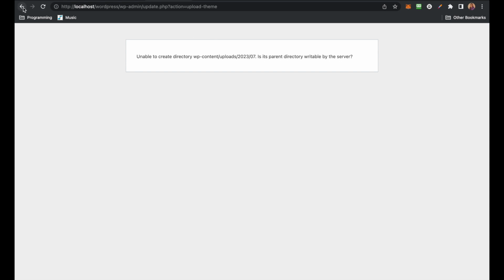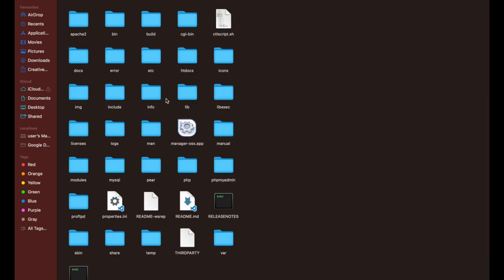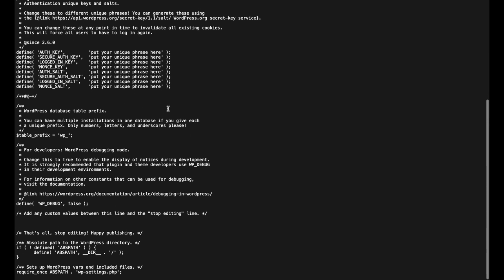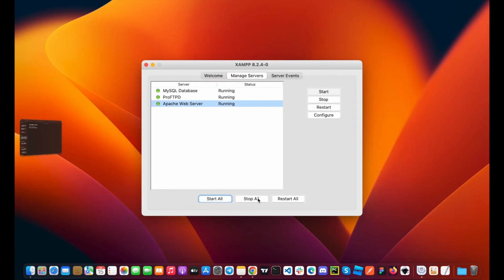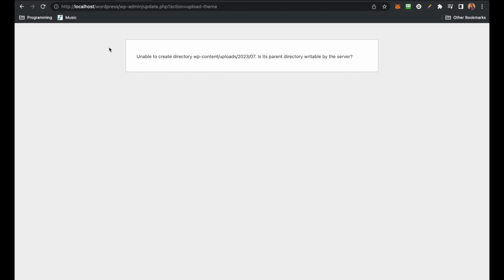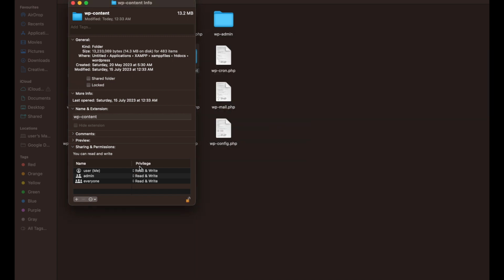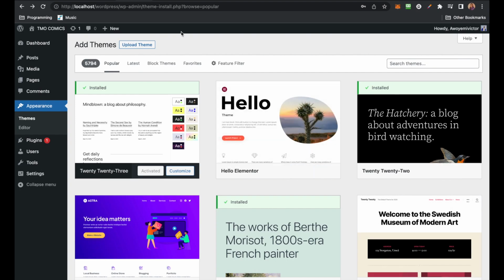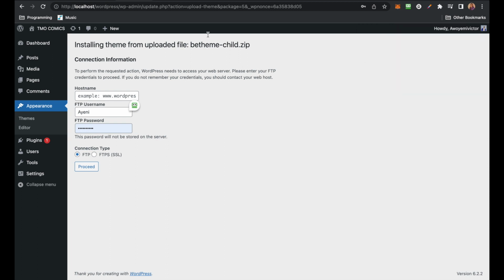Unable to create directory | Is its parent directory writable by the server?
Are you encountering the frustrating error message "Unable to create directory | Is its parent directory writable by the server" on your website or server? Don't worry, we've got you covered! In this informative video, we will dive into the root causes of this error and provide you with step-by-step solutions to fix it.

🛠️ Resolving the Issue:
Next, we'll walk you through several potential solutions to get rid of this error once and for all. We'll cover topics such as adjusting file permissions, modifying server settings, and troubleshooting plugin conflicts. Our easy-to-follow instructions will empower you to tackle this problem regardless of your technical expertise.

If you've followed our suggestions but are still experiencing difficulties, don't panic! We're here to help. Leave a comment below the video with a detailed description of your problem, and our dedicated community of experts will be more than happy to guide you in the right direction.

We regularly publish tutorials and troubleshooting guides to assist you with various technical challenges, ensuring you stay ahead in the digital landscape.

🔔 Stay Updated:
We strive to deliver valuable content that keeps you informed about the latest technology trends and empowers you to overcome common obstacles.

Let's troubleshoot and resolve the "Unable to create directory | Is its parent directory writable by the server" error together.